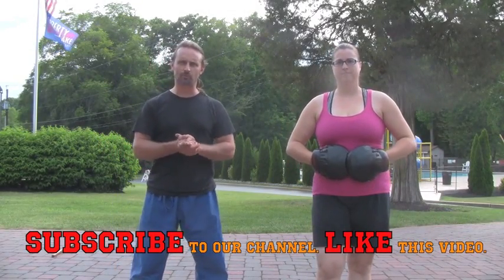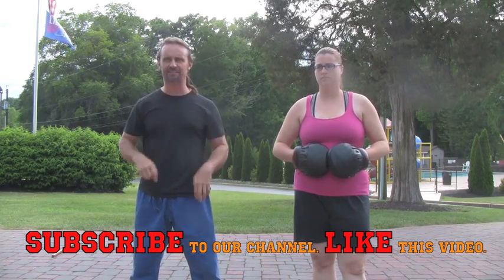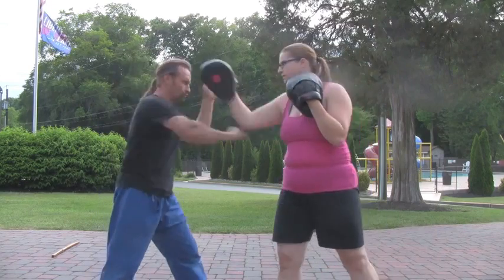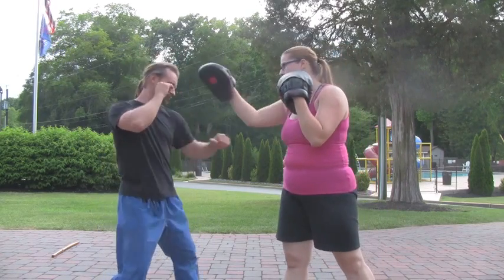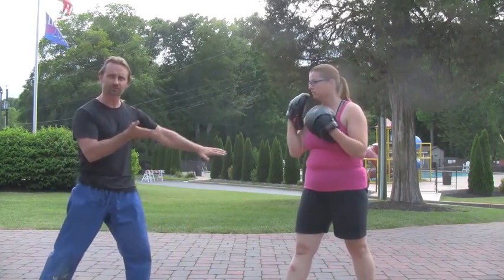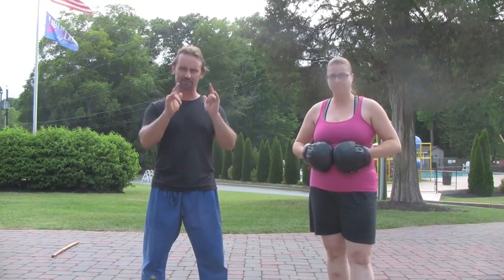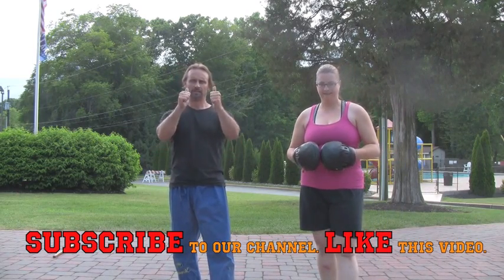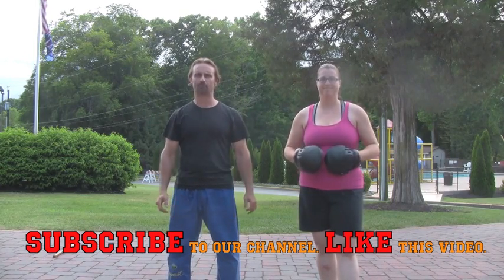Principle of the Week Evasion Drills 3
The third part of evasion drills, here we add interceptions to the mix to improve your timing and ability to attack into your opponent's attack.